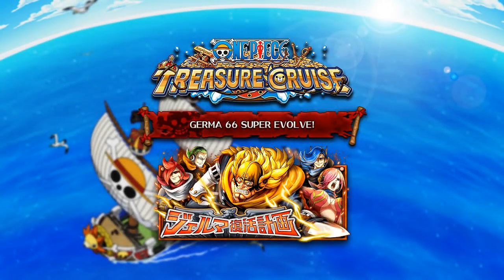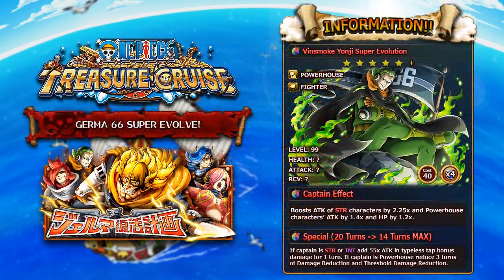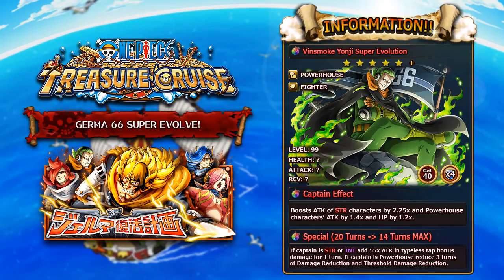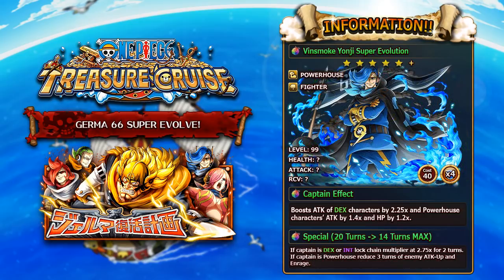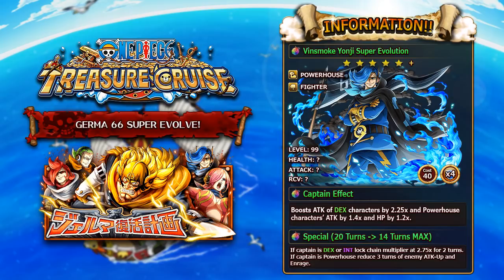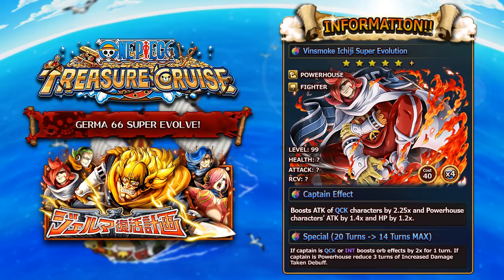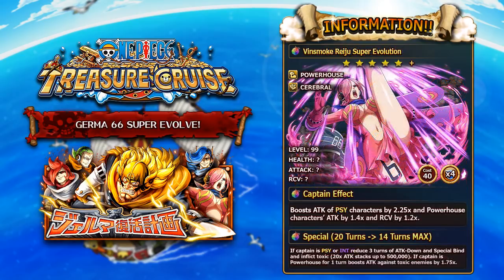GERMA 66 SUPER EVOLUTION BREAKDOWN! (One Piece Treasure Cruise - Global)